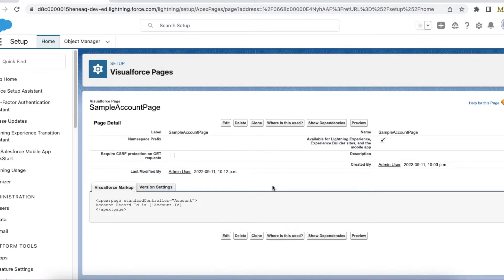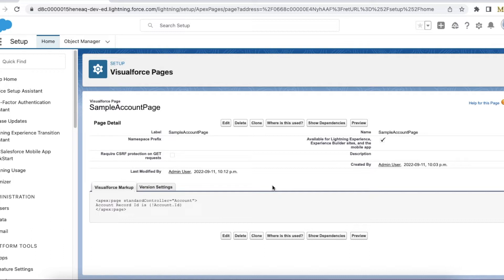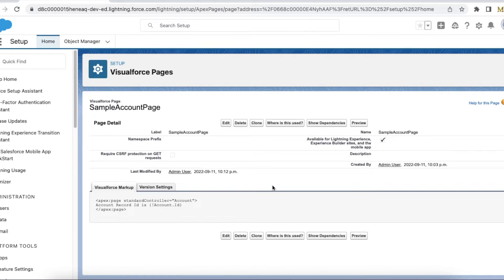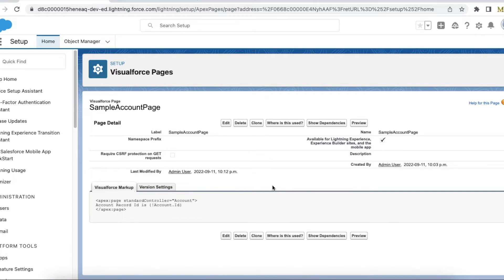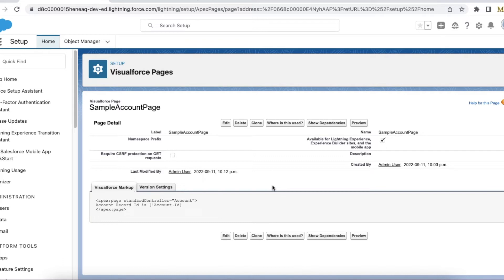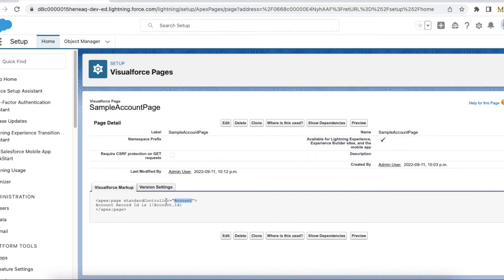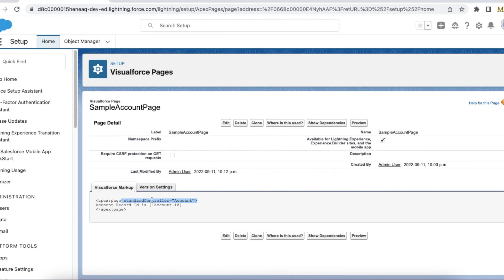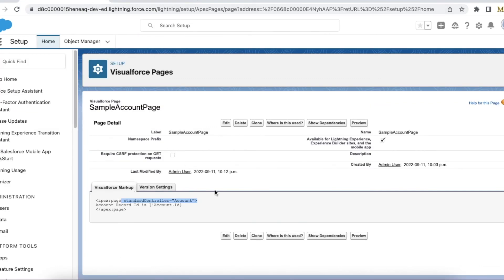Pass record Id to Visualforce page in Salesforce Lightning Record Page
We can pass record id to Visualforce page in Salesforce Lightning Record Page, using Standard Controller in the Visualforce page.

We can easily get record Id in a Visualforce page used in Lightning Record Page using Standard Controller.